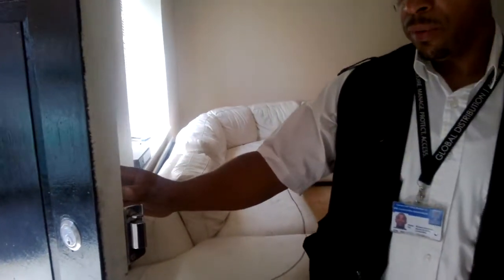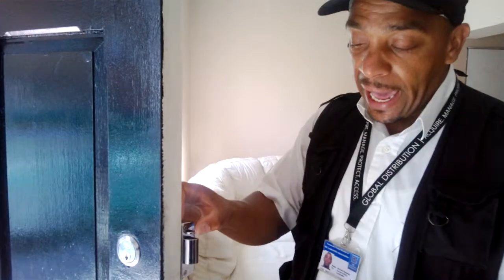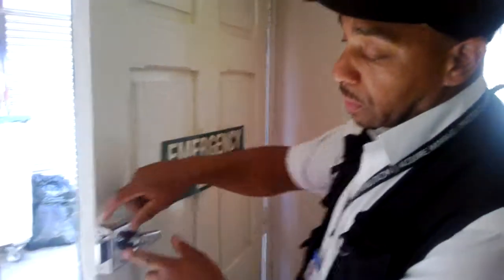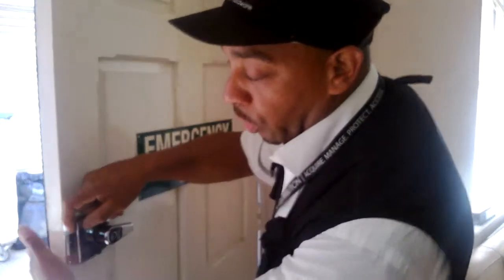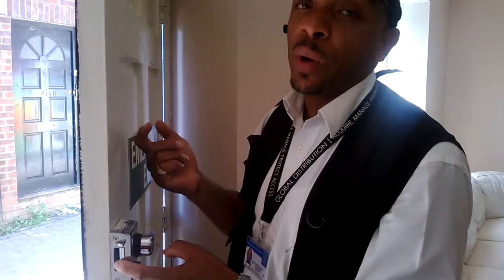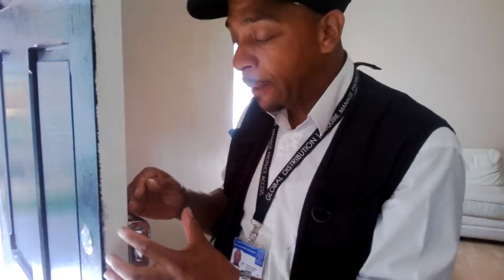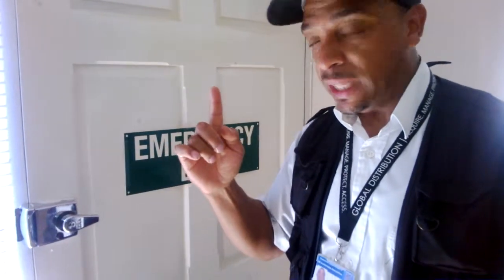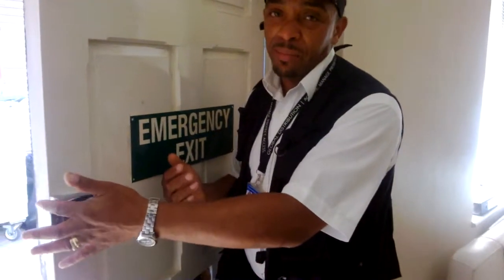A London Locksmith " Staying safe at home"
For best viewing quality please view in HD quality.
Richard from AA Security gives tips on staying safe at home, and the pro's and con's of the night latch.